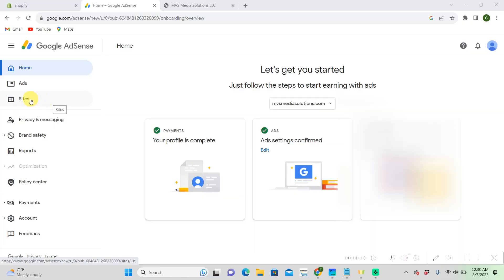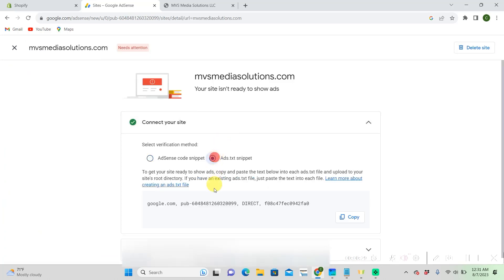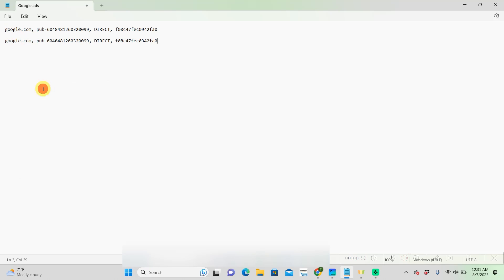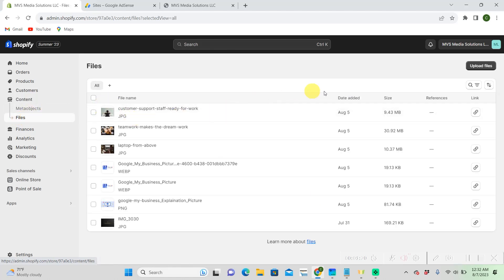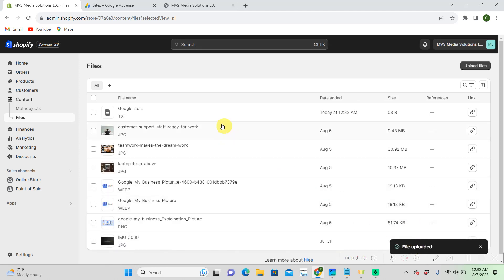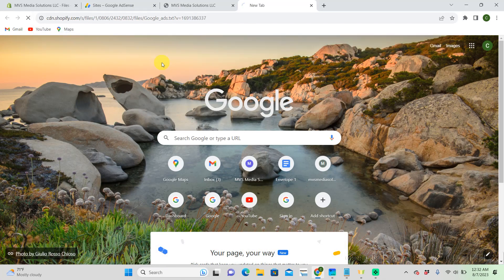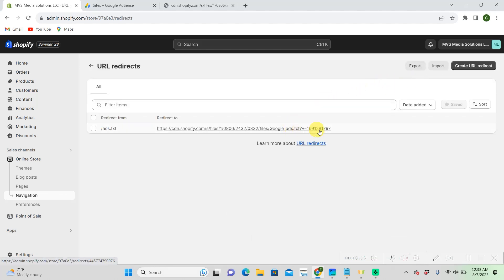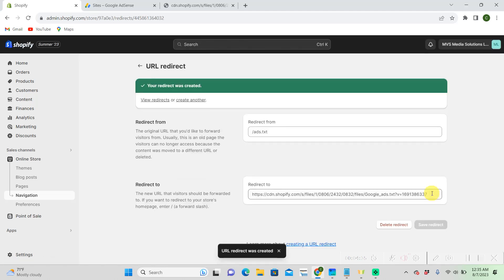Simplifying Ad Revenue: Adding ads.txt to Your Shopify Online Store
Welcome to MVS Media Solutions! In this step-by-step tutorial, we're diving into a crucial aspect of maximizing your online store's ad revenue: adding ads.txt to your Shopify store. 📈💰

🛍️ Unlocking Ad Revenue Potential 🛍️
As an online store owner, you're undoubtedly eager to optimize your revenue streams. One often-overlooked method is by properly setting up ads.txt – a small but powerful text file that enhances the transparency and security of your advertising partnerships.

🔧 Why Ads.txt Matters 🔧
Ads.txt, or Authorized Digital Sellers, is a mechanism that allows you to declare which advertising platforms are authorized to sell ads on your website. This reduces the risk of unauthorized parties exploiting your inventory and ensures that your visitors see legitimate ads from trusted sources.

💡 Why Follow This Tutorial? 💡
Our user-friendly guide is designed for all levels of expertise, whether you're a beginner or an experienced entrepreneur. By the end of this video, you'll not only have ads.txt integrated seamlessly into your Shopify store but also a deeper understanding of how to safeguard your online presence.

🚀 Boost Your Ad Revenue Today 🚀
Don't miss out on potential ad revenue! By implementing ads.txt, you're not only protecting your brand's integrity but also maximizing the value of your advertising partnerships. Join us in this tutorial and take a significant step towards a more secure and profitable online store.